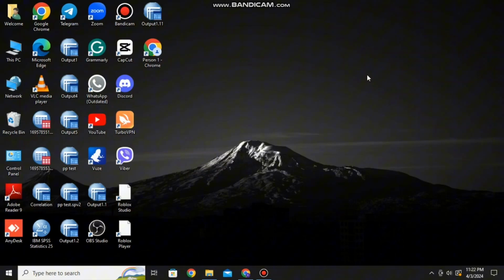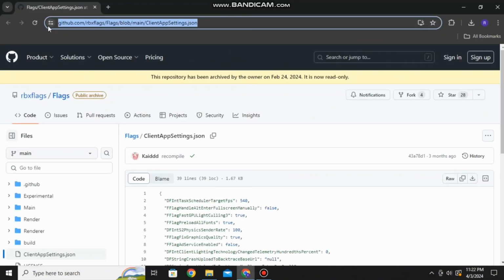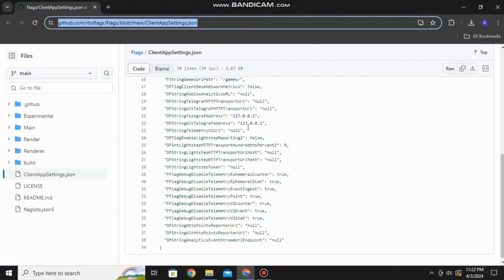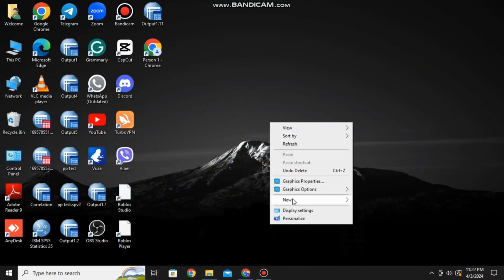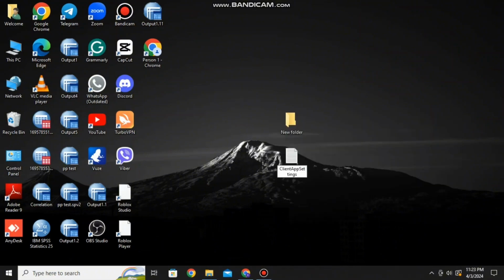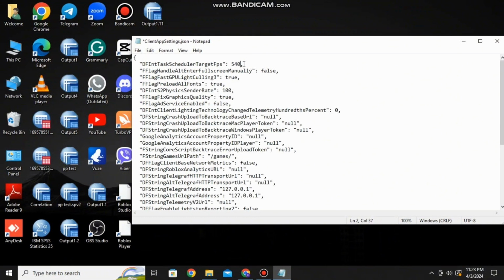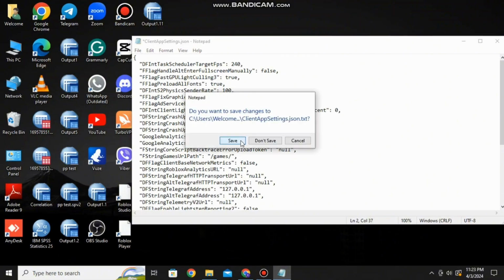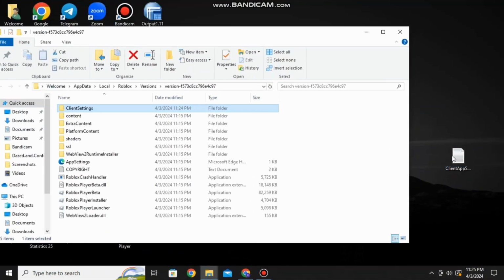How to Use Roblox FPS Unlocker (2024) | Unlock FPS on Roblox EASILY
Welcome to QuickFix Master, your go-to destination for solving tech glitches with ease! Today, we're diving into the ultimate guide on "How to Use Roblox FPS Unlocker (2024) | Unlock FPS on Roblox EASILY." Whether you're a Roblox enthusiast craving smoother gameplay or a developer seeking enhanced performance, unlocking FPS (Frames Per Second) on Roblox is a game-changer.

📌 Timestamps for Seamless Navigation:
0:00 - Introduction to Roblox FPS Unlocker and Its Benefits
0:08 - Step-by-Step Tutorial for Unlocking FPS on Roblox

🔍 Insightful FAQs:
- What is FPS Unlocker and why is it essential for Roblox?
- How does unlocking FPS improve your Roblox experience?
- What are the system requirements for using FPS Unlocker?
- Are there any risks or considerations when using FPS Unlocker?

Unlock the full potential of your Roblox gameplay with our straightforward guide. With QuickFix Master by your side, you'll breeze through the process of optimizing your FPS settings for a smoother and more immersive gaming experience.

Here's to elevating your Roblox adventures with enhanced FPS performance!